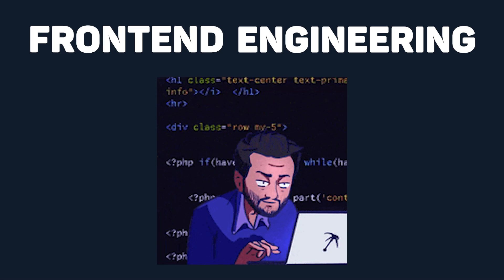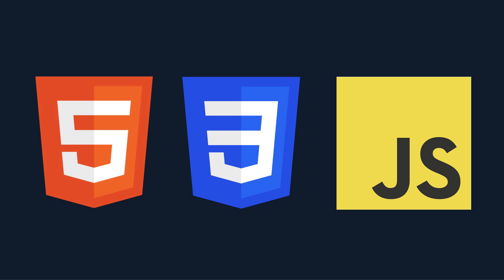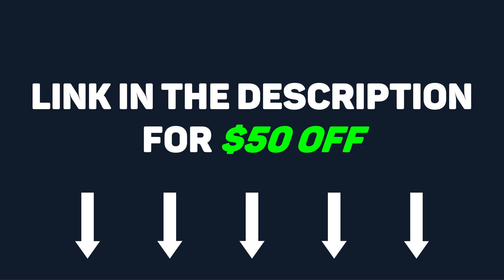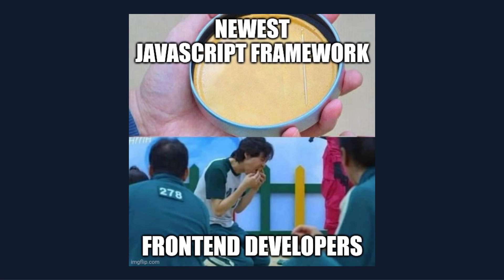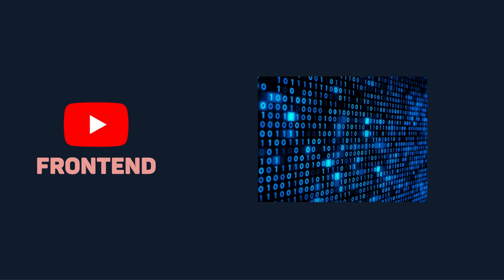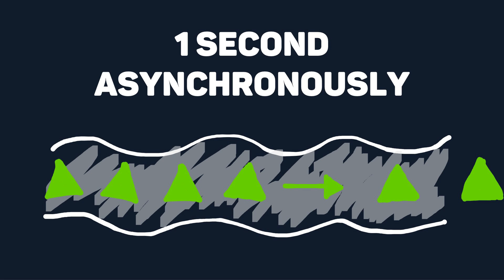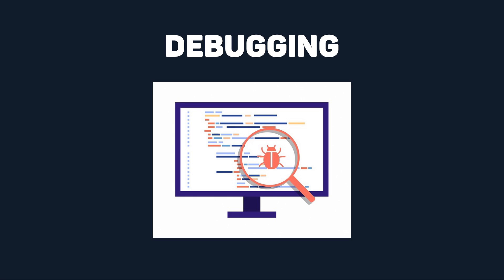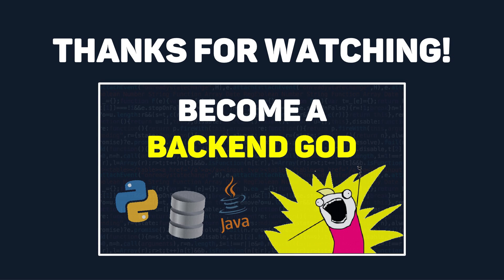No-Nonsense Frontend Engineering Roadmap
If you want to become a frontend engineer, this roadmap will provide you a guide of what to learn, without wasting your time on nonsense.

Start the FREE Software Development Introduction Course with CourseCareers Now, and get $50 off the Frontend Engineering Course

📘 Chapters
0:00 - Intro
0:35 - What is Frontend Engineering?
1:51 - HTML, CSS, JavaScript
4:29 - Responsive Design & CSS Frameworks
6:05 - JavaScript Frameworks
7:57 - API Integration
9:29 - Asynchronous JavaScript
10:43 - Debugging & Testing
13:44 - TypeScript and Beyond!